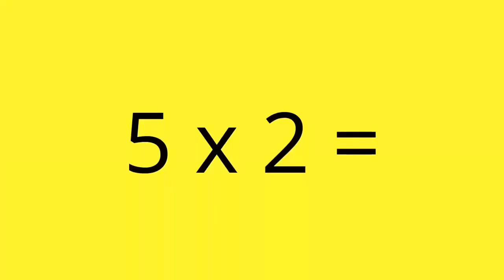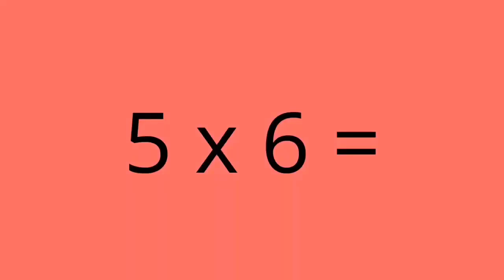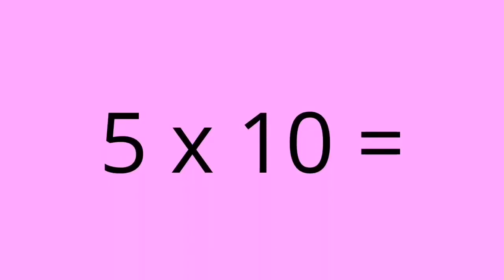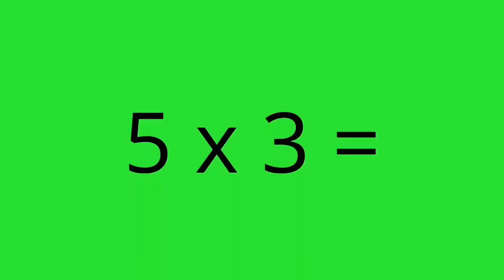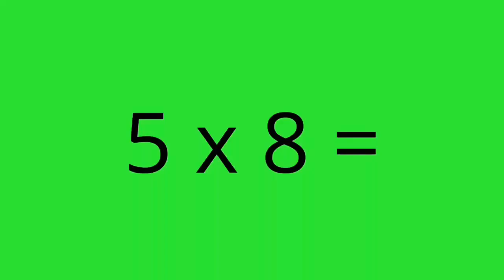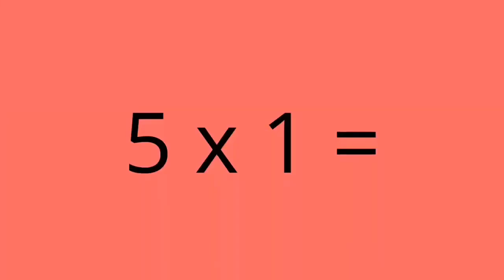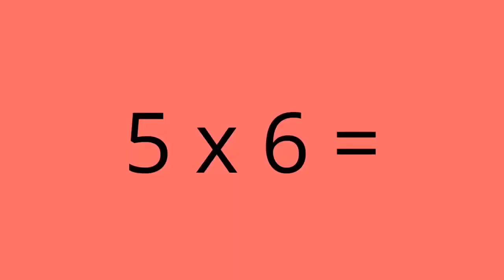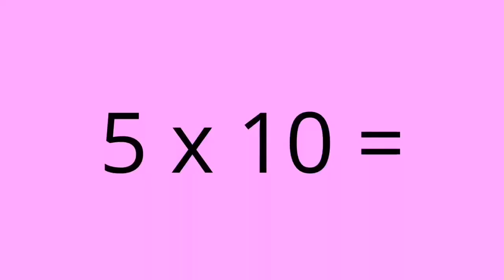5 Times Table - Multiplication Facts Flashcards in Order - Five - Repeated 3 Times - 3rd Grade Math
In this video, the five times table is read aloud, quickly.  It is repeated three times.  This multiplication flashcard video will help you memorize multiplication math facts.  This is great for an elementary student or anyone who needs to learn and memorize the times table.

3rd Grade Math, 4th Grade Math, 5th Grade Math